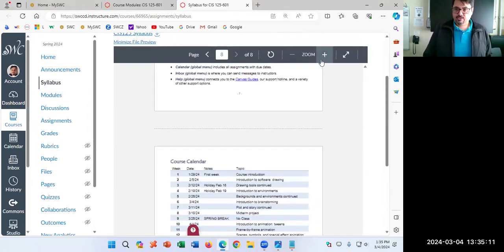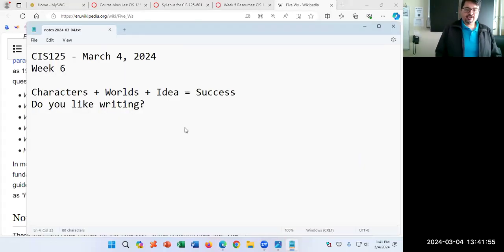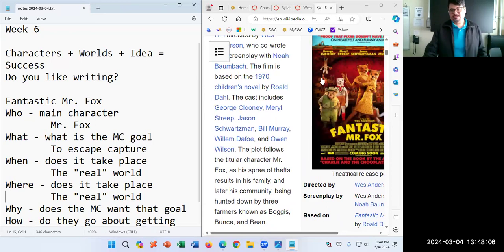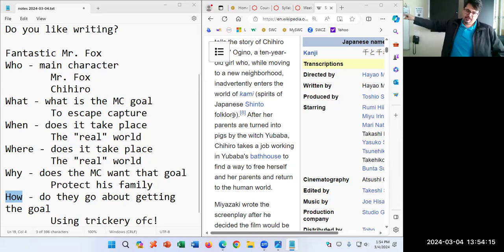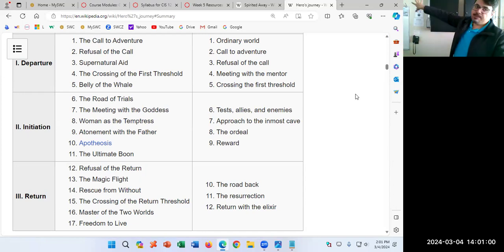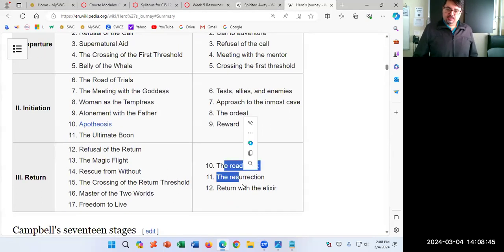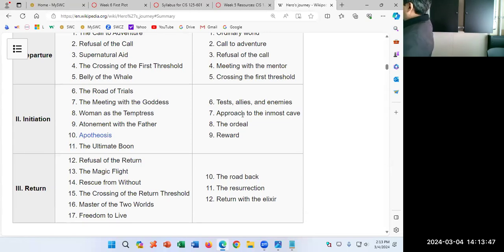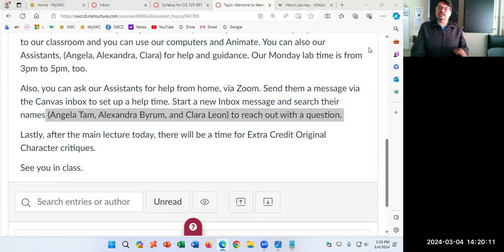CIS125 2024-03-04 24SP